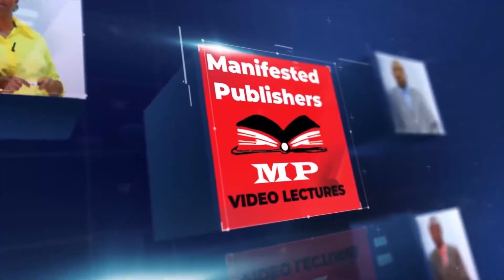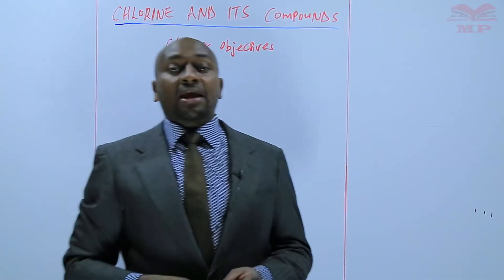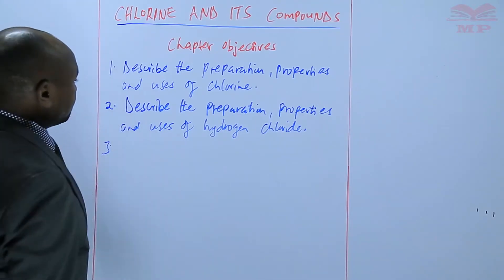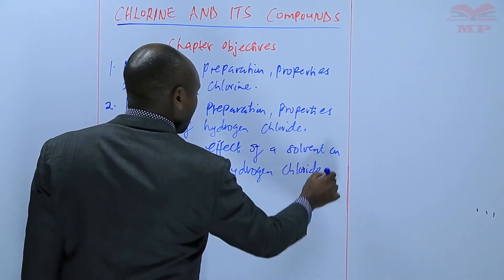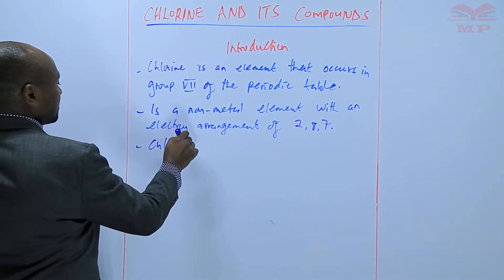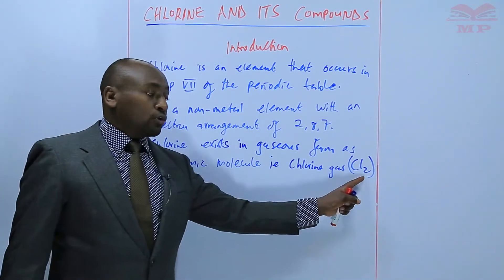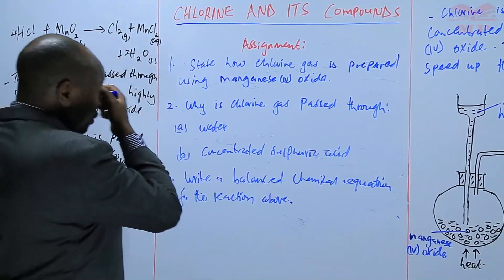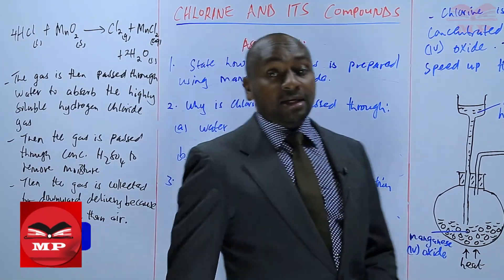CHLORINE AND ITS COMPOUNDS_L1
🧪 Chlorine and Its Compounds | Chemistry Lesson ⚛️

Learn the basics of chlorine and its compounds in this introductory chemistry lesson! Understand the properties, uses, and reactions of chlorine and the compounds it forms.

💡 Key Topics Covered:

Introduction to chlorine (Cl₂) – physical and chemical properties

Importance of chlorine in daily life and industry

Common compounds of chlorine: hydrogen chloride (HCl), sodium chloride (NaCl), chlorine bleach, and others

Formation and uses of chlorine compounds

Reactions of chlorine with metals, non-metals, and water

Safety precautions when handling chlorine

🎯 Who Should Watch:

Chemistry students at secondary or introductory level

Teachers preparing lessons on halogens and chemical compounds

Anyone interested in understanding the properties and applications of chlorine

📘 Learn With Manifested Publishers:
Structured lessons with diagrams, examples, and exercises to help learners master the basics of chlorine and its compounds.